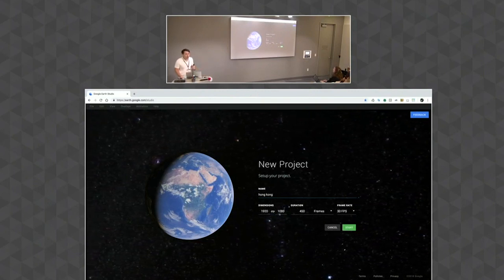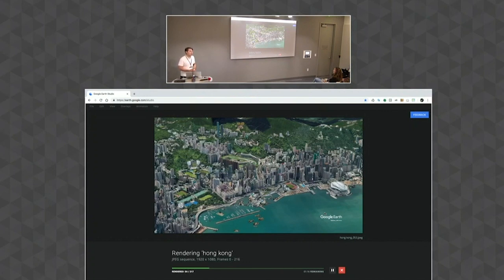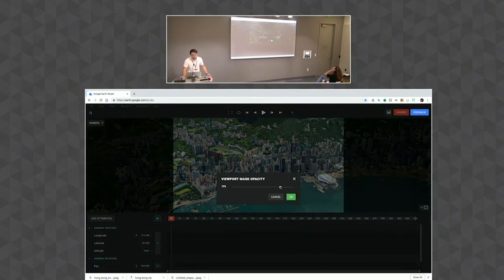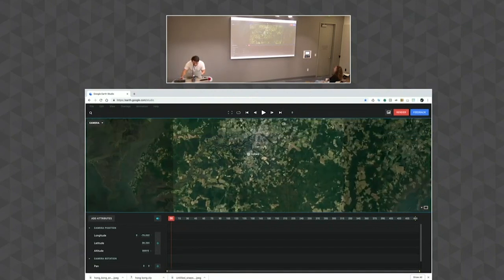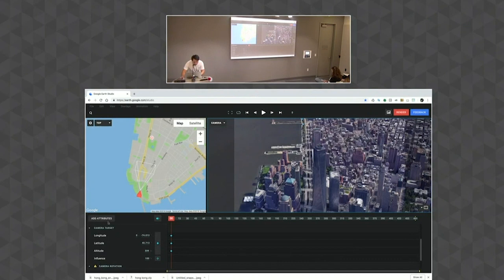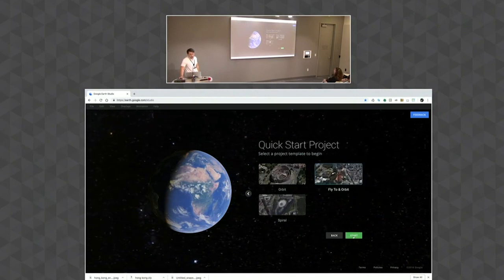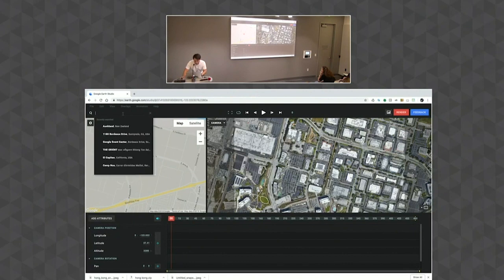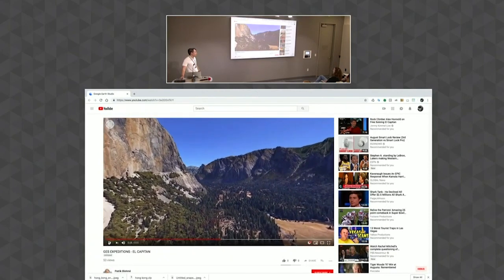Google Earth Studio 101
Google Earth has a massive store of satellite and aerial imagery from large-scale geological features to individual city buildings. The imagery is updated frequently with whole new cities in 3D being added regularly. Earth Studio is the easiest way to leverage this imagery for still and animated content.

This training was recorded at the Geo for Good Summit 2018.